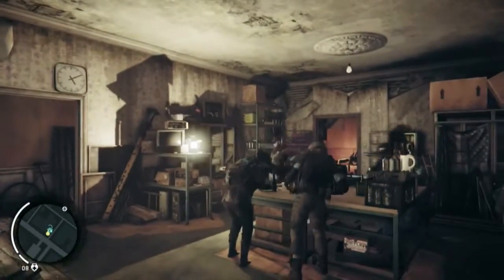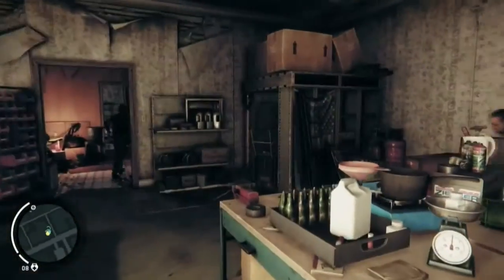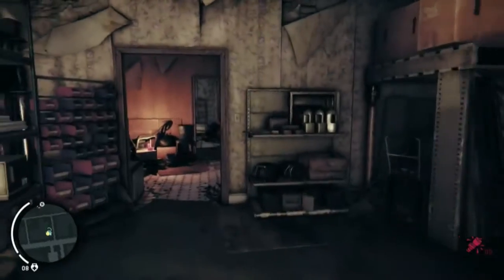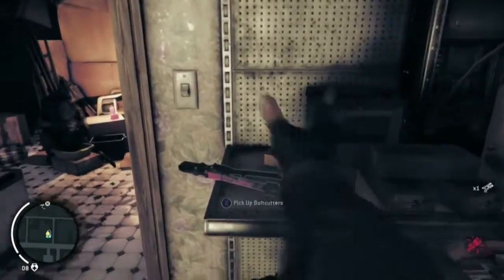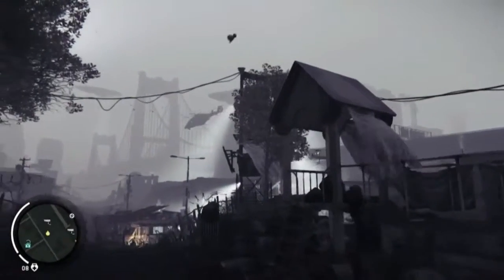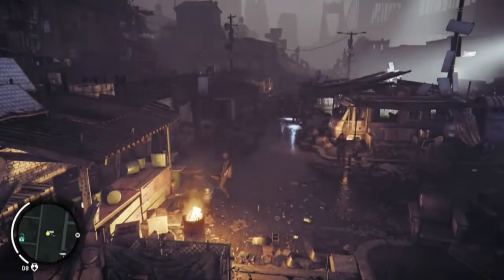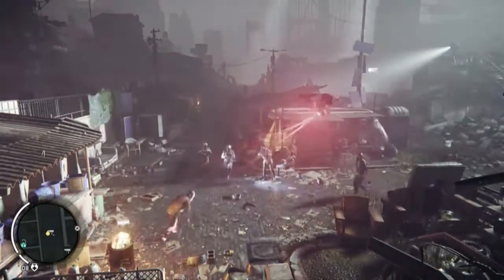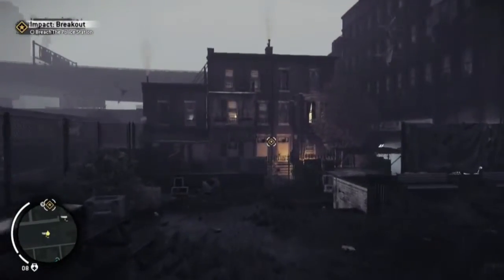PlayStation E3 2014 | Homefront: The Revolution | Live Coverage (PS4)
PlayStation.Blog interviews Crytek UK  Producer Fasahat Salim about Homefront: The Revolution at PlayStation's E3 2014 Live Coverage show.

for rating information

Rated E to M for Mature